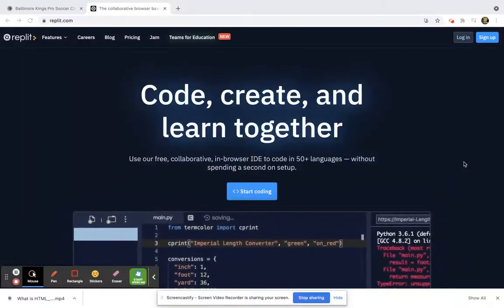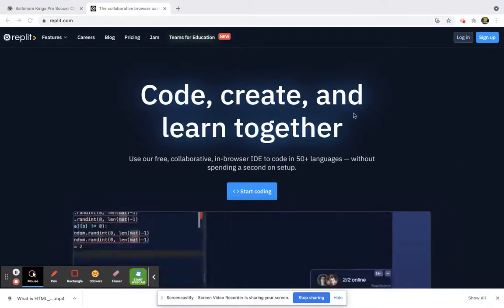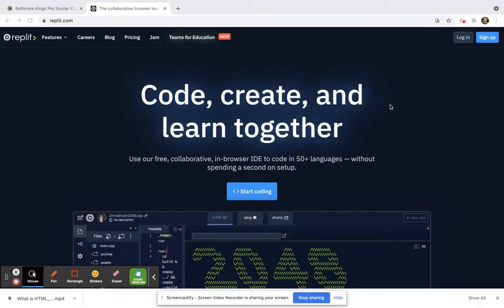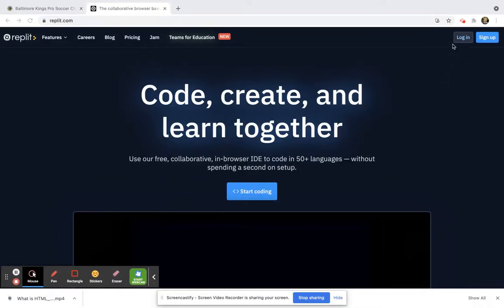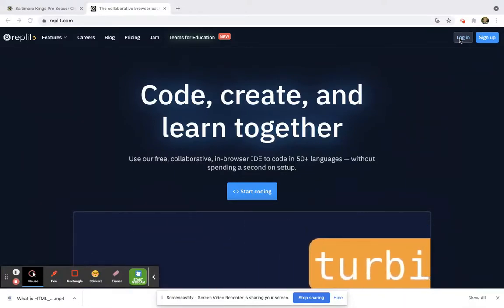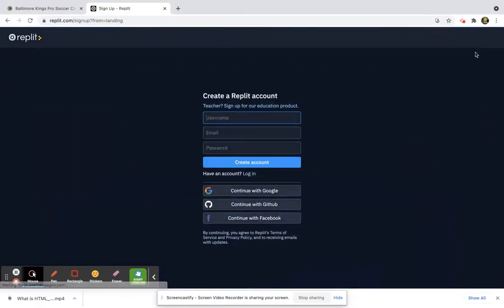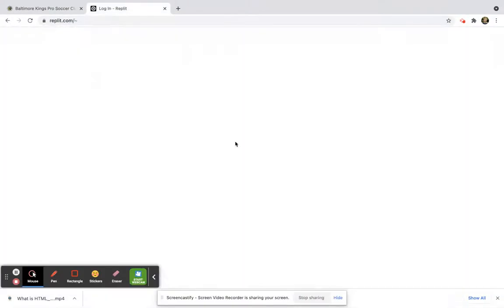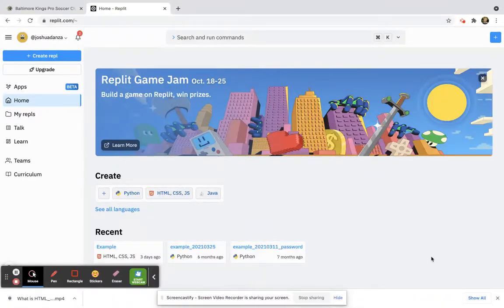What Is replit.com & How To Get Started | Intro To Web Technologies (HTML, CSS, JavaScript)